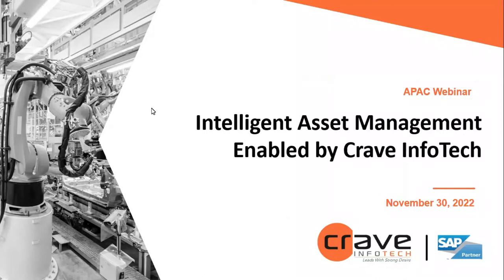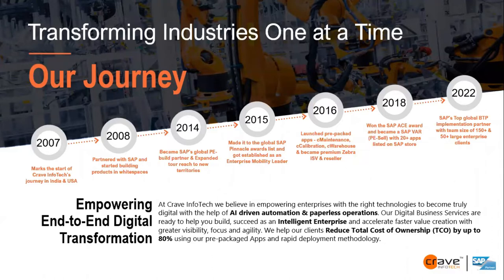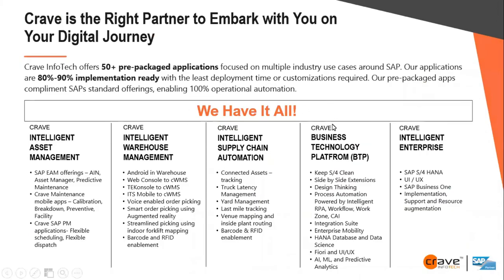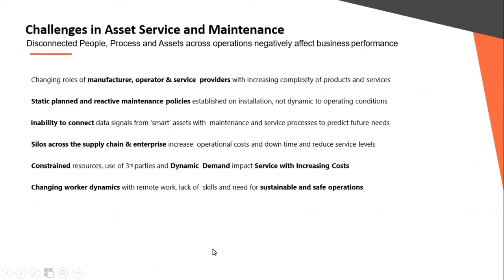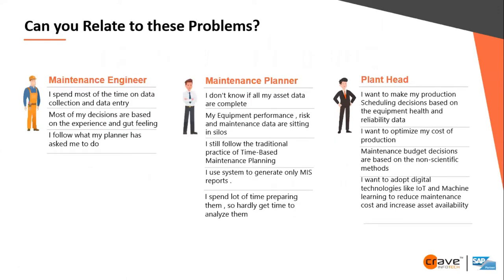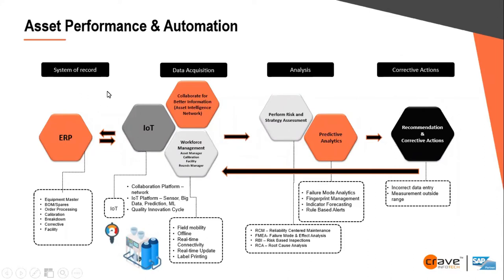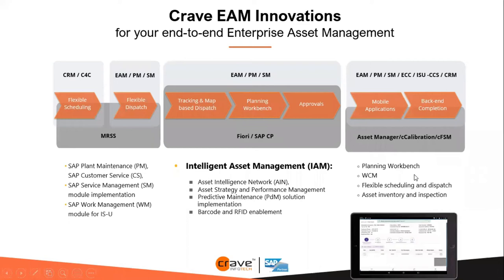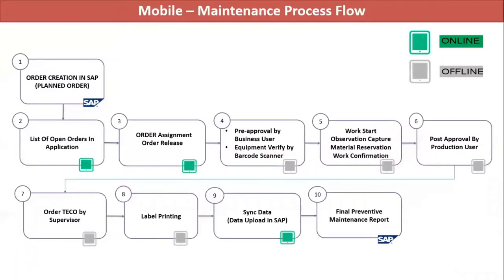SAP Intelligent Asset Management enabled by Crave InfoTech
Are you sure that you are aware of all trends & necessary operations an organization requires for effective Asset Management?

Know from our experts how SAP tools empower customers to advance through the EAM maturity curve. Don't know what the EAM maturity curve is, learn about it too.

As the year comes to a close, become the manager that has a good roadmap ready that takes his organization to greater profits next year.